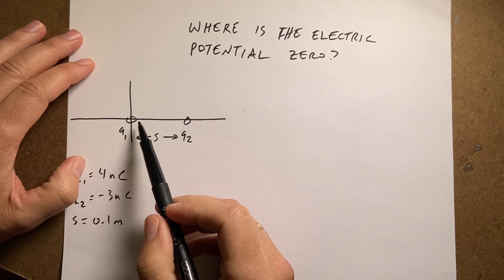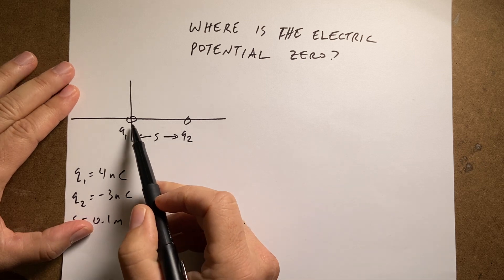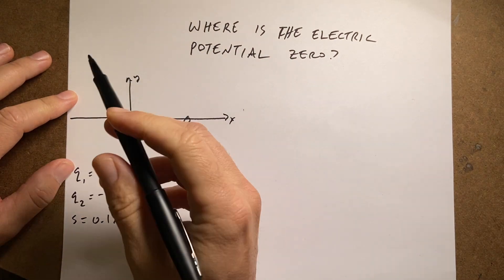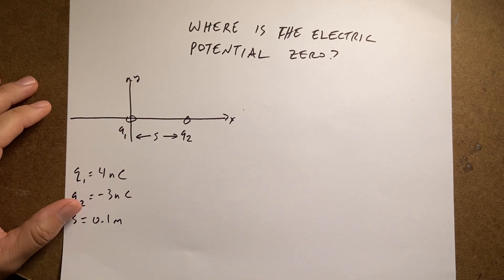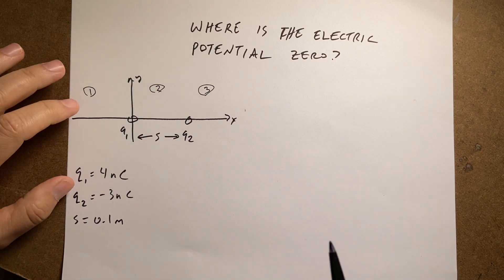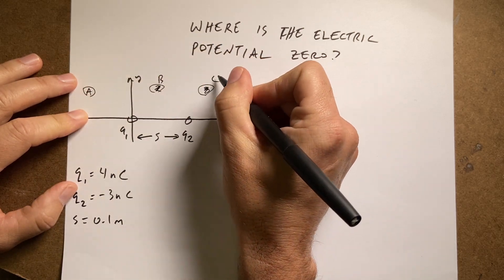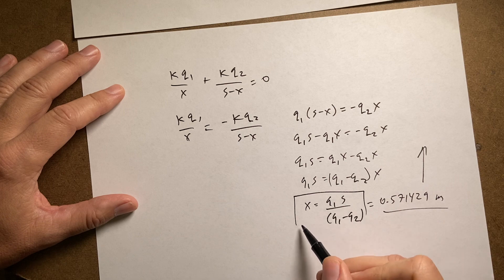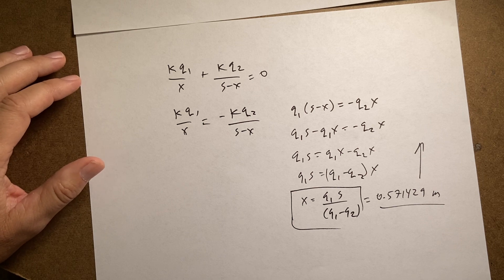Where is the electric potential equal to zero volts?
Physics Explained
Chapter 2: The Electric Potential

In this video: A 4 nC charge is at the origin and a -3 nC charge is at x = 0.1.  Where on the x-axis is the electric potential equal to zero?